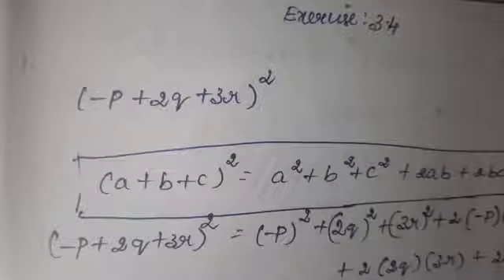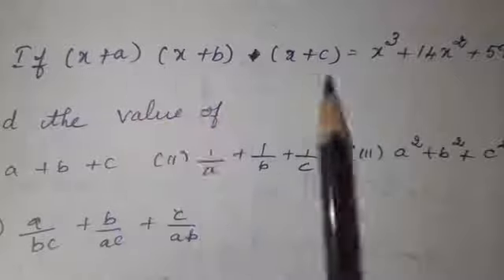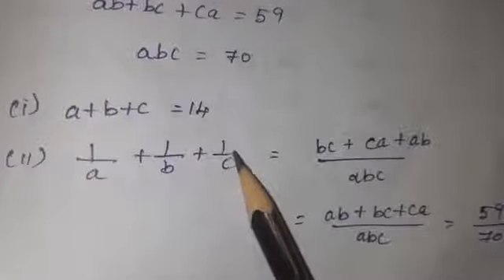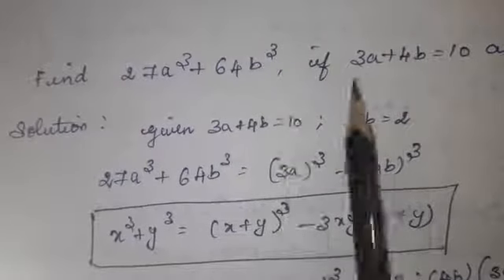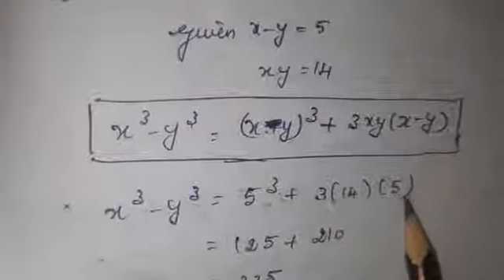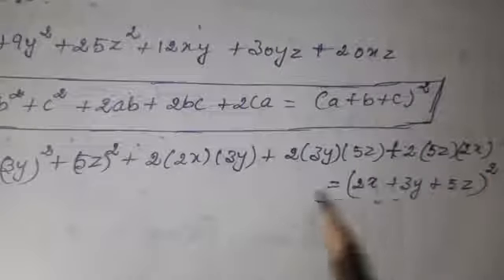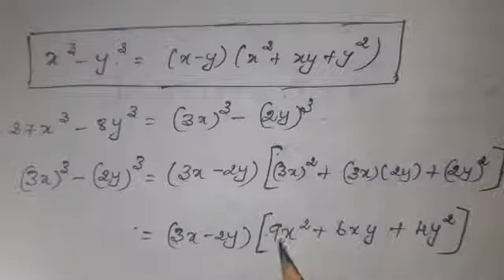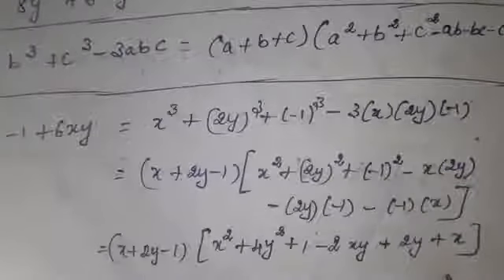IX - MATHS ( REVISION )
Ex - 3.4 and 3.5 revision